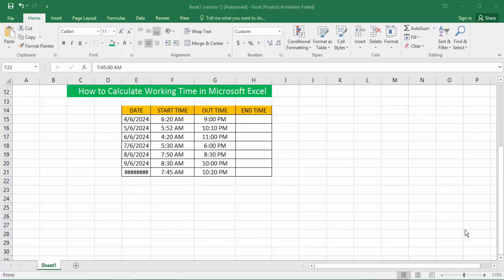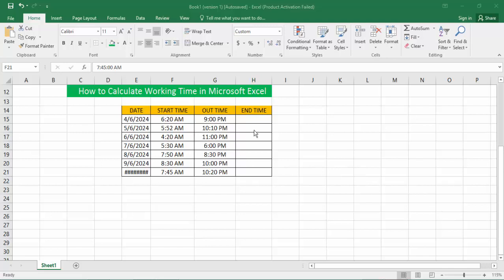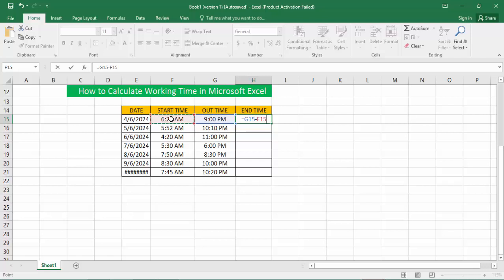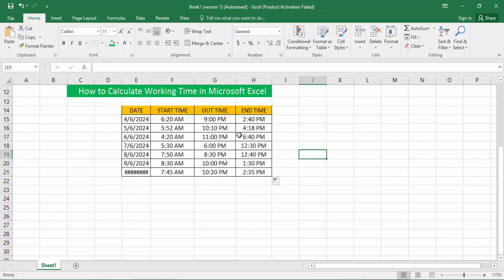How to Calculate Working Time in Microsoft Excel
Assalamu Walaikum,
In this video, I will Present How to Calculate Working Time in Microsoft Excel. Let's get Started.